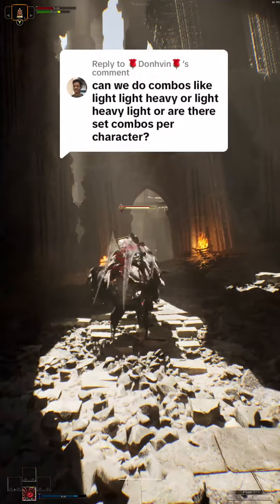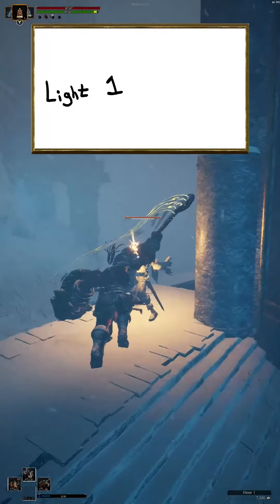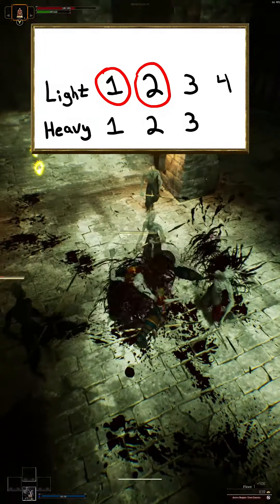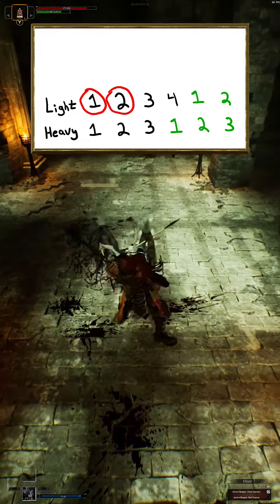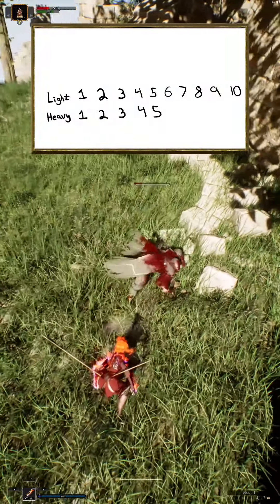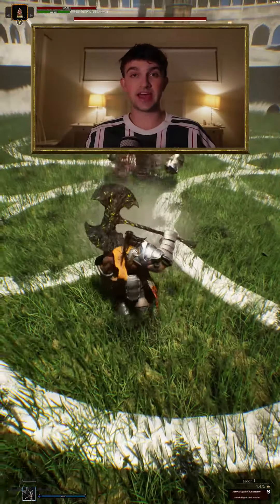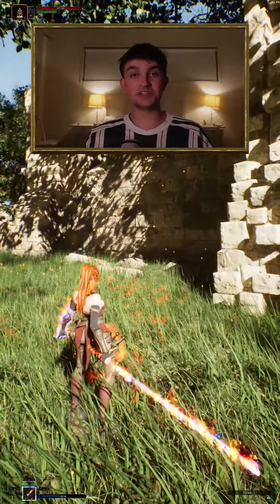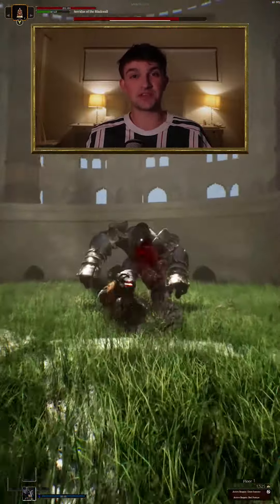Our unique way of doing COMBOS!!